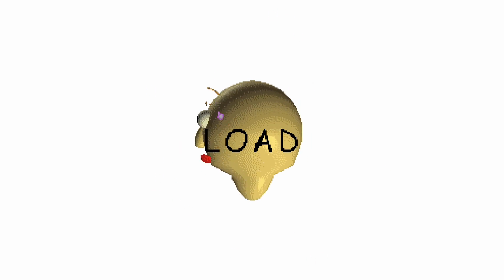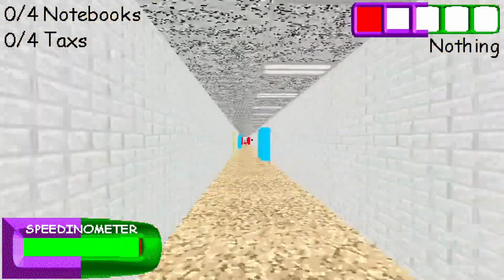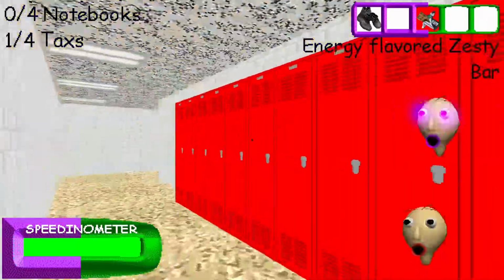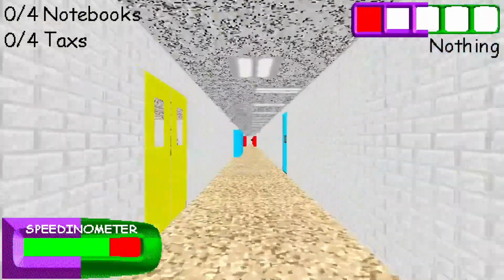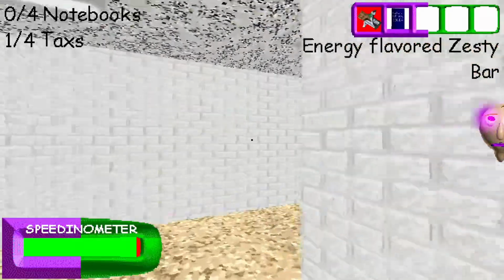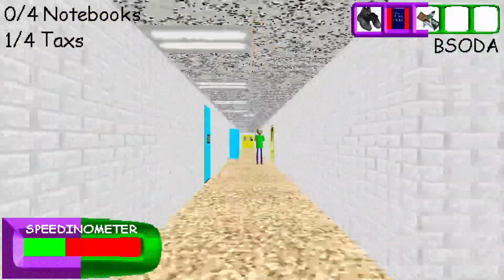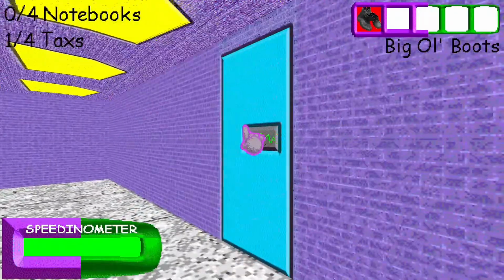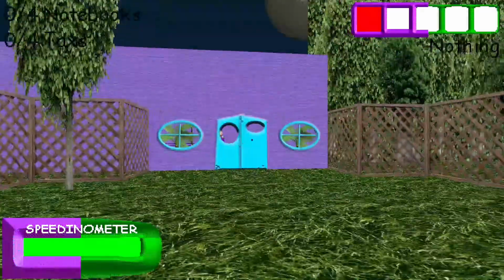Today I play baldi basics but retro baldi￼￼ helps Baldi￼